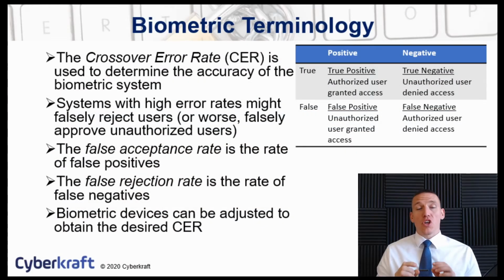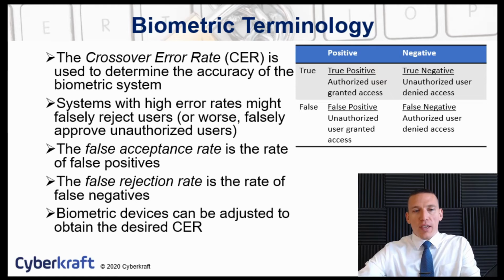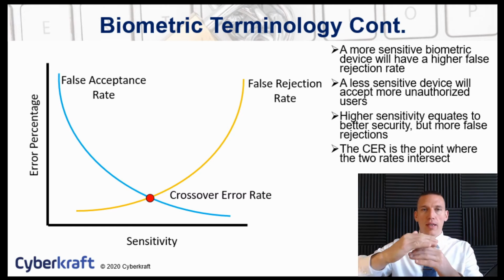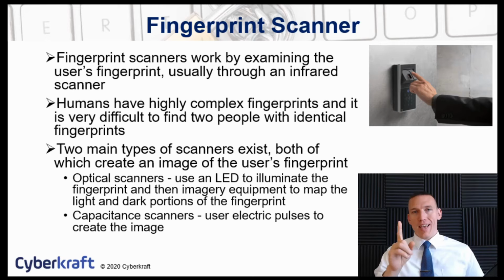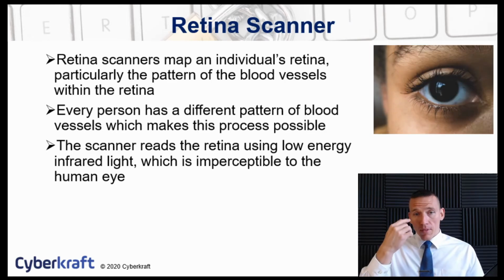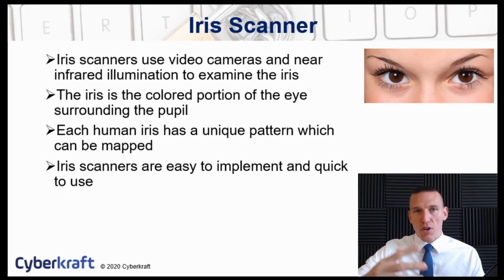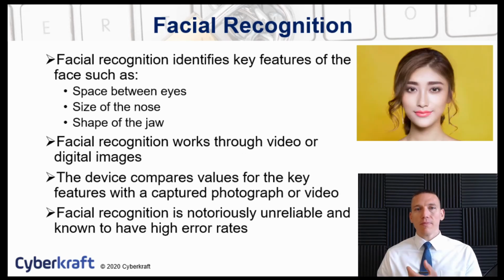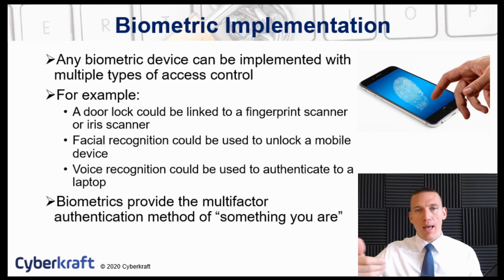Biometric Factors Security+ 601 Domain 2.4.3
Learn how to obtain the Security+ certification in one week and make an average yearly salary of $85,000 by taking out free video training
This bootcamp includes:
• 40 hours of live instruction over five days of instruction
• Access to the Official CompTIA Security+ Learn and Labs Environment
• 12 practice tests and 4 simulation exams (300+ total questions) to fully prepare you for test day

Cyberkraft is a Security+ Authorized Partner.
Questions?